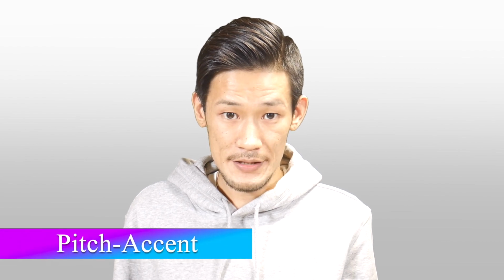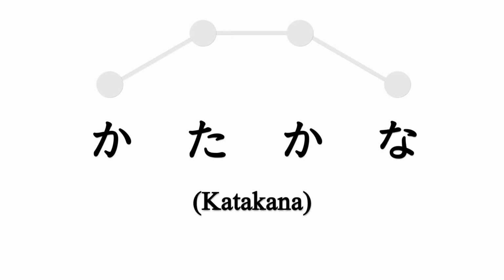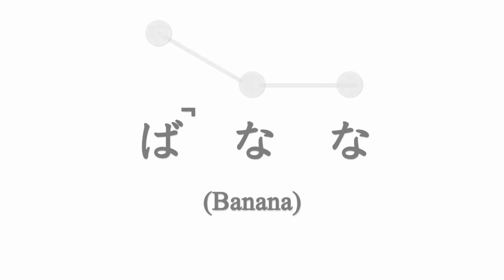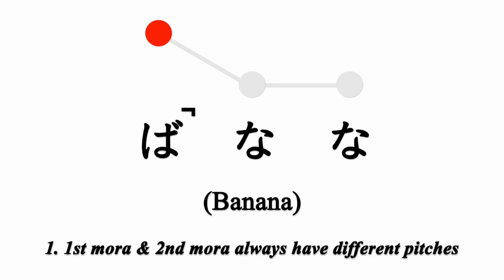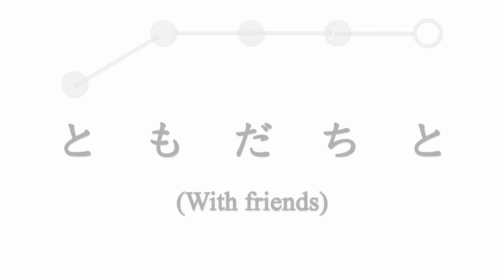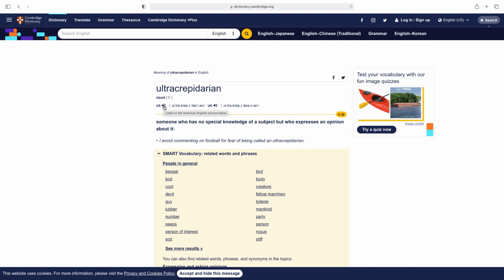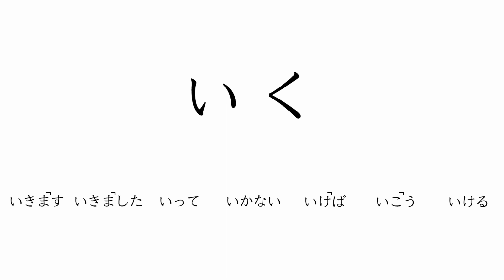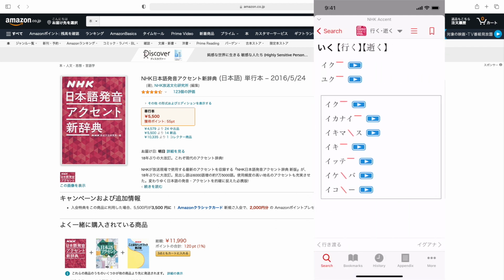Introduction to Japanese Pitch Accent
In this Japanese pitch accent video, you will learn about the basics of pitch accent in standard Japanese. The Japanese language is known as a pitch accent language in which accent is expressed through a contrasting pitch.

In standard Japanese, there're 4 different pitch accent patterns. Each Japanese word (independent words (Jiritsugo)) has one (or more) of these patterns:

1. Atamadaka (Head-High)
2. Nakadaka (Middle-High)
3. Odaka (Tail-High)
4. Heiban (Flat)

Depending on whether a word has an accent or not, these patterns are categorized into 2 groups:

Downstep:

・Atamadaka (The accent is on the first mora.)
・Nakadaka (The accent is on a mora other than the first and the last moras.)
・Odaka (The accent is on the last mora.)

Flat:

・Heiban (There is no accent.)

In this video, you will learn about these basic Japanese pitch accent rules and practice distinguishing the subtle difference in pitch. Also, there’s a lot of useful information on Japanese pitch accent.

*1: Strictly speaking, the accented mora is pronounced a little louder and the length of the accented and unaccented moras is roughly the same.

*2: When the second mora is ん, the small つ or long vowels, the first and the second moras sound identical in pitch.

0:00 What is Accent?
1:37 What is Pitch Accent?
3:27 Pitch accent notations
4:19 Syllable vs. Mora
4:40 Different pitch accent systems depending on regions
5:18 Pitch accent rules in standard Japanese
6:20 4 different pitch accent patterns
11:19 Listening practice for pitch accent with homophones
12:27 Do you have to memorize the correct pitch accent pattern for every single word?
14:00 Why do you learn pitch accent aside from acquiring correct pronunciation?
16:32 Dictionaries for Japanese pitch accent
18:20 Outro

The Japanese Language Pronunciation and Accent Dictionary (NHK日本語発音アクセント新辞典):

Japan (Paperback)

The US (Paperback)